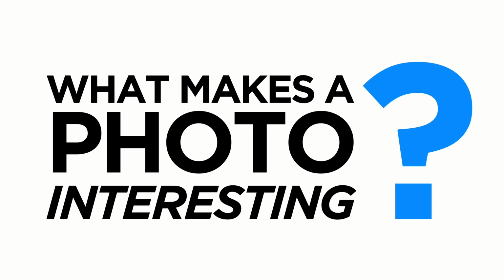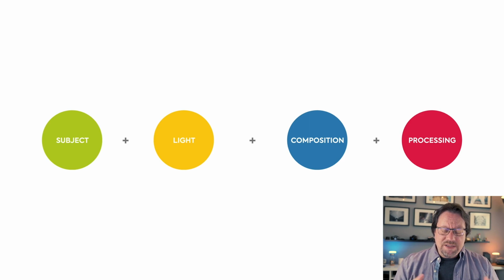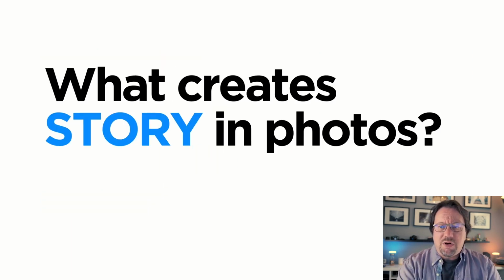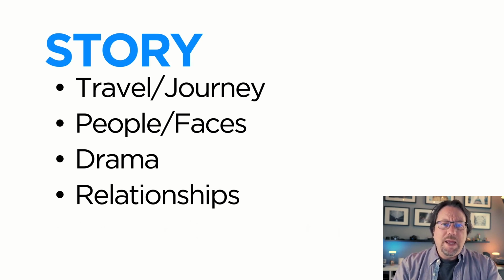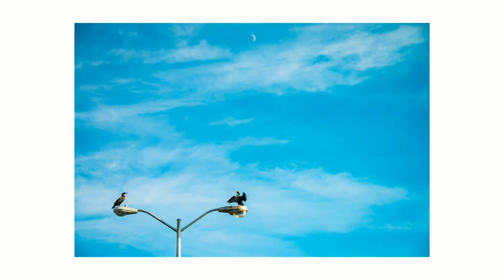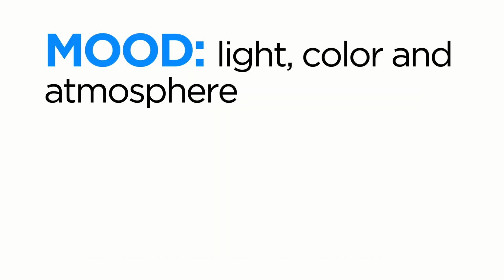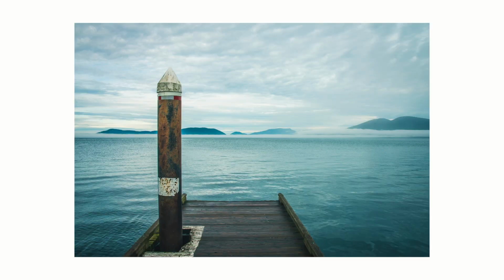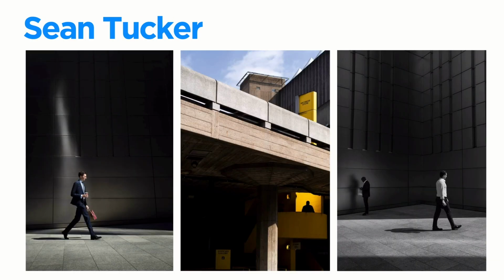ART 147 Online Class 10 - Interesting & Storytelling Photos